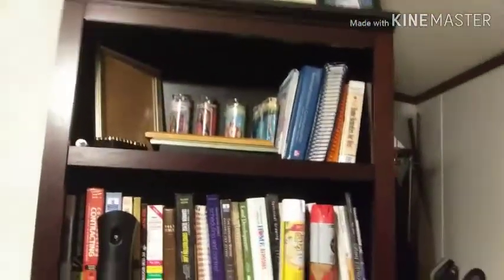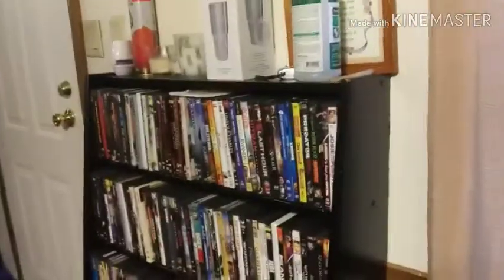Packing To Move (Vlog)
Hey guys so we're moving by the end of November also this is my first time vloging so don't hate me because I was bad at it because it's not something I'm actually used to but I wanted to try doing it a little bit more because vlogmas is actually coming up and I need to make sure that I know how to vlog so that's great also I'm still going to be going to my same school and I will actually be getting my own room everything I said in the video actually Lowkey kind of changed because we got different plans but yeah we're basically going to be moving to a 3-bedroom house and we have a backyard and all this other stuff so that's great and I can't wait to move and I'm still going to go to the same school so that's great I dont have to say goodbye to any of my friends hope you guys enjoyed this video give me feedback on better ways to vlog cuz I really need to know.